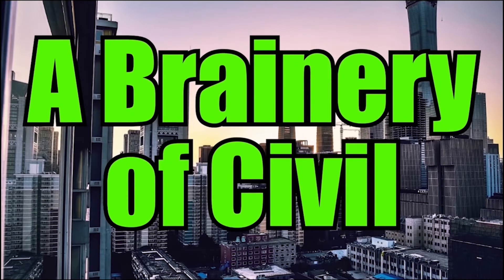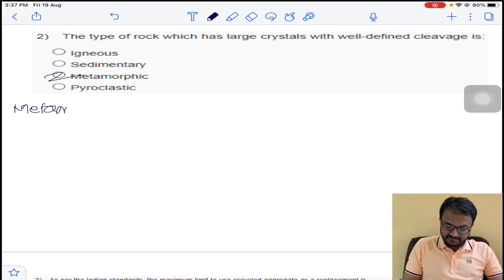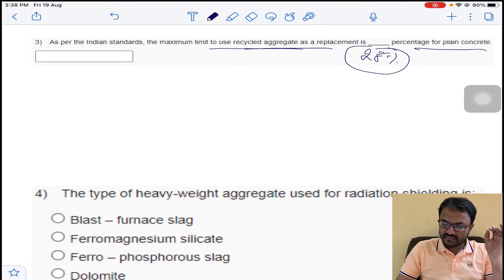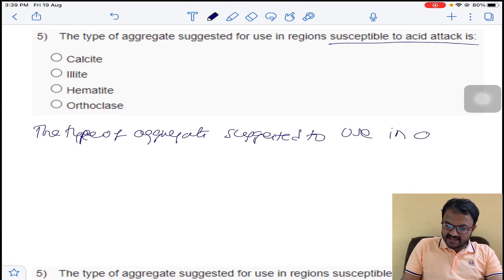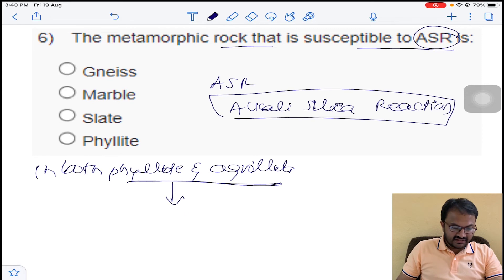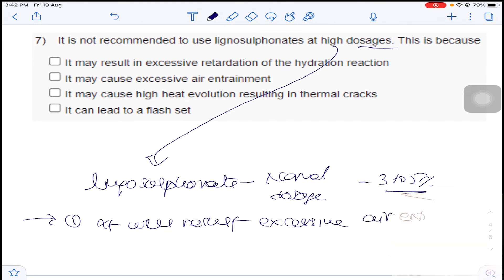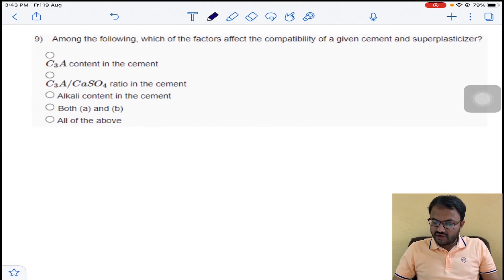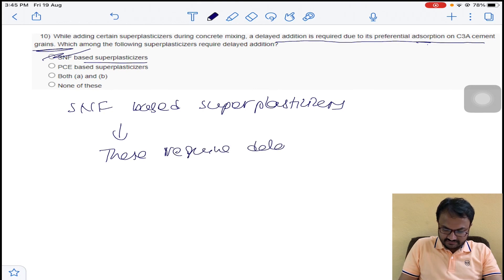NPTEL Advanced Concrete Technology Assignment-4 I July-Dec 2022 I Conceptual Explanation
Dear Students,
In this video, Week 4 ,Assignment - 4 questions of NPTEL Advanced Concrete Technology  were solved in detailed with conceptual explanation. These courses are started from July 25th, 2022.